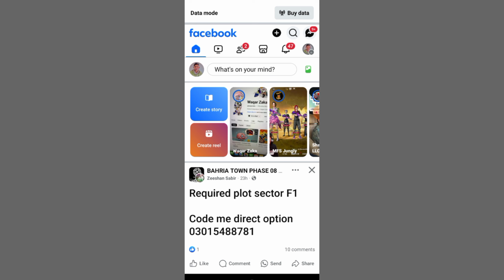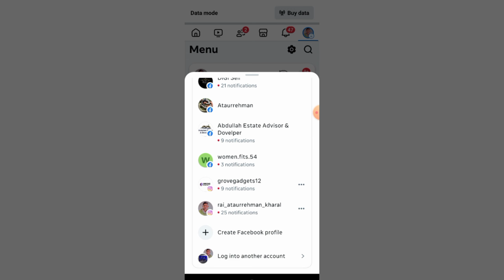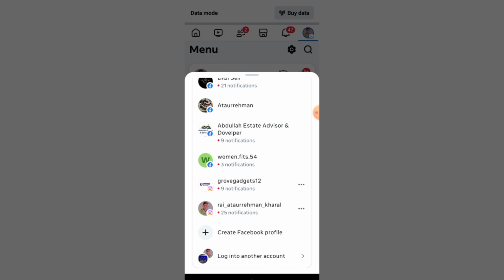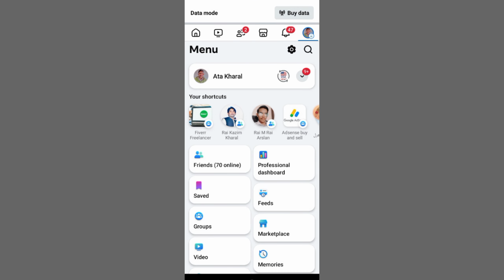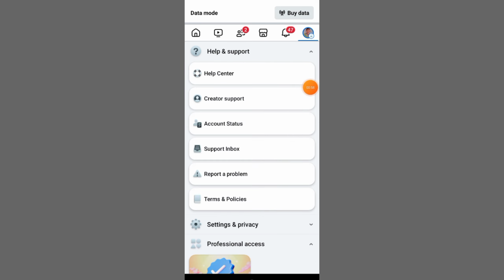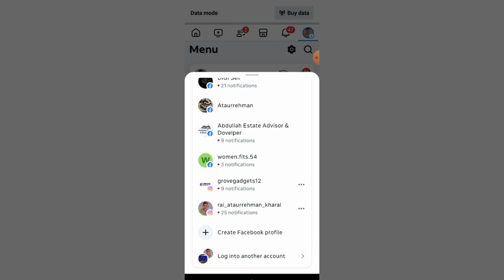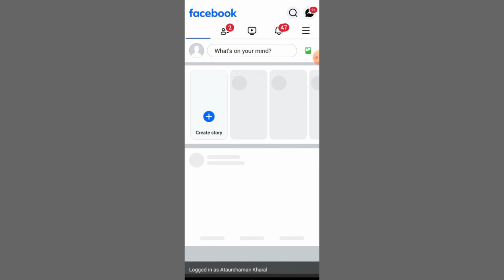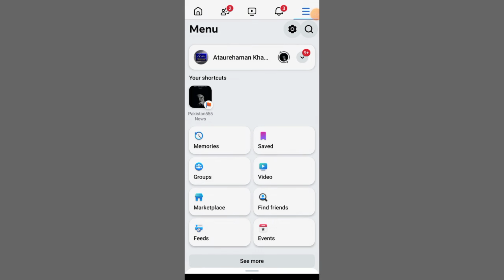How to Fix You Have Created To Many Pages on Facebook